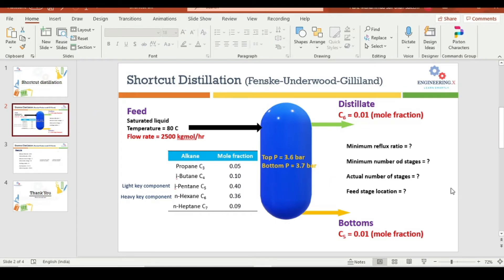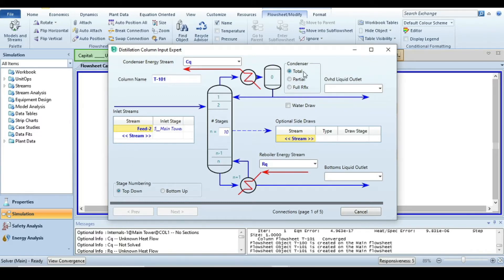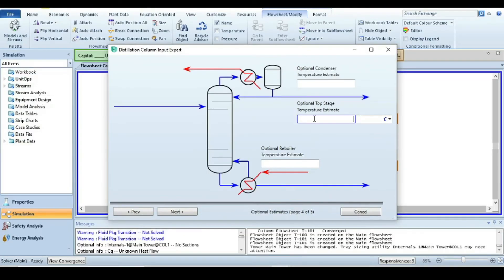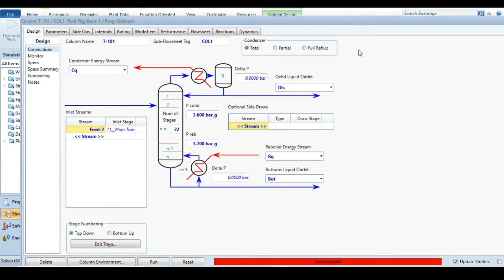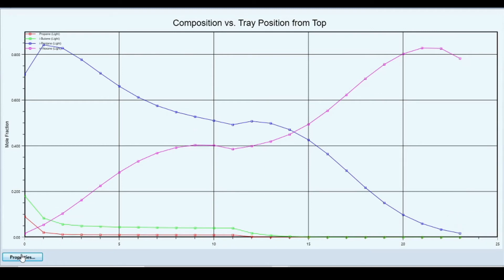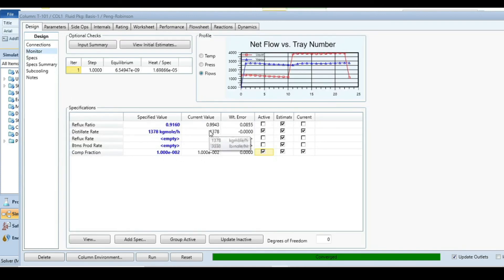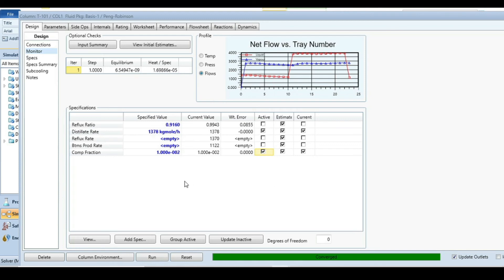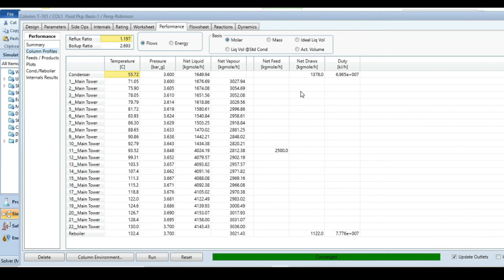Multicomponent Rigorous Distillation In HSYS | Part 2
In this video, you will learn how to simulate a multicomponent rigorous distillation column using initial estimates of the number of plates and reflux ratio from shortcut distillation.